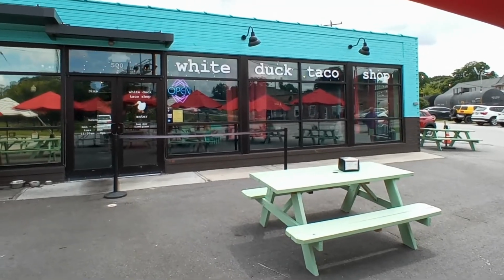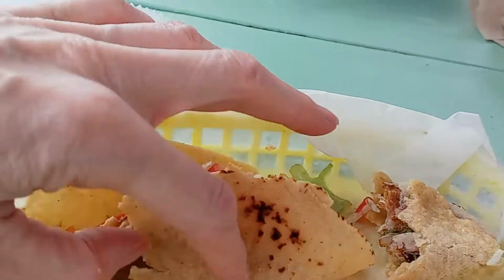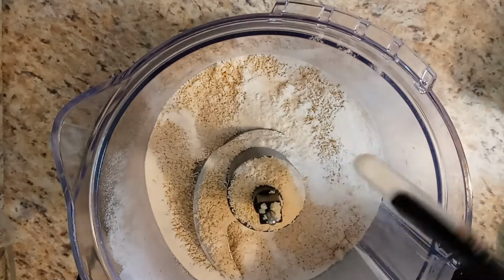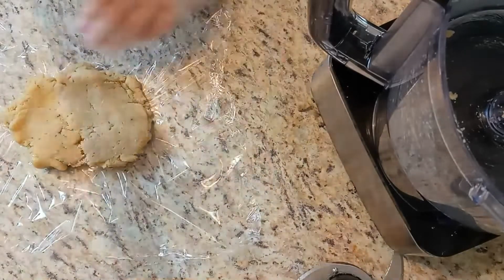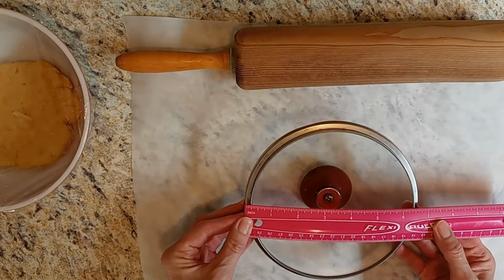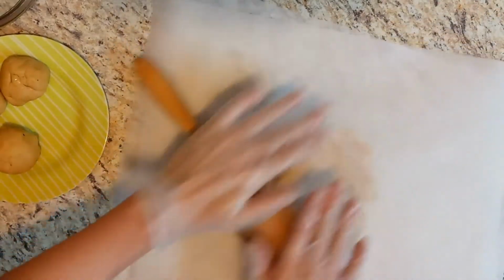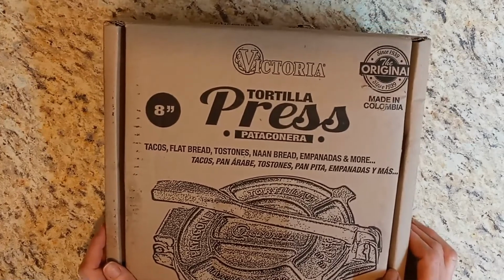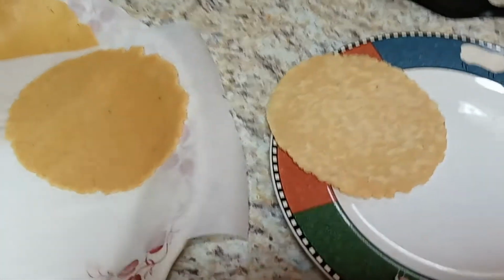It's Taco Tuesday!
Let's make low carb tortillas and enjoy fabulous tacos at home or out!

Tortilla press